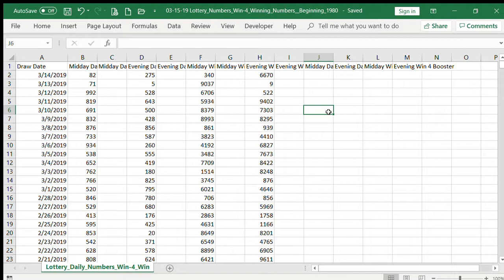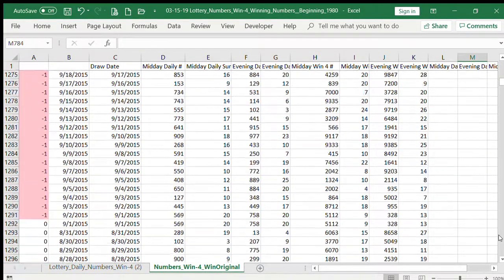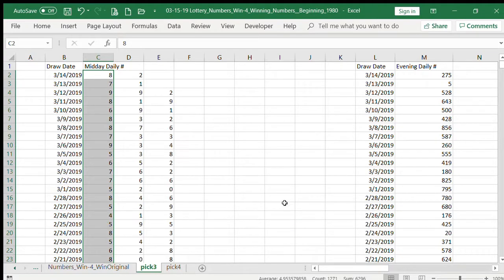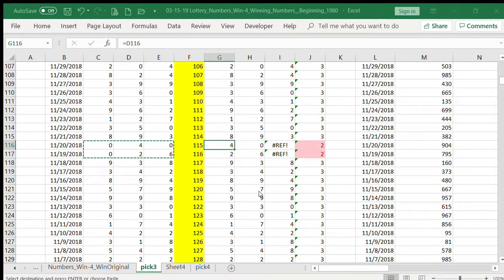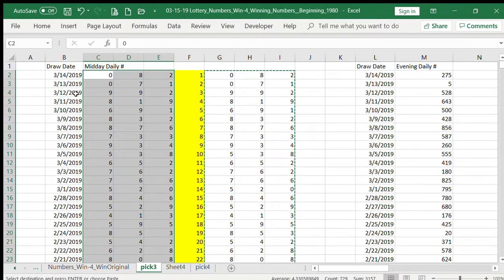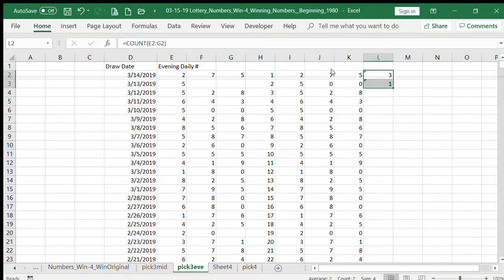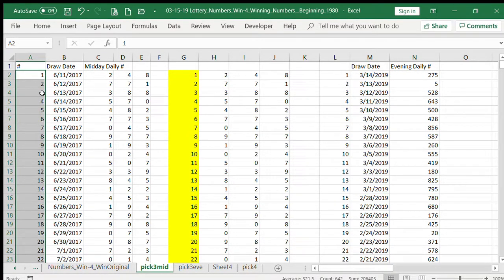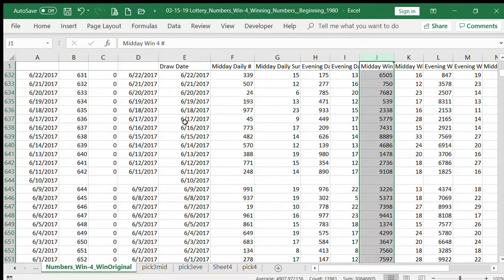Laborious process and preliminary steps Pick 3/Pick4 parsing fom GOV website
In this video I begin the laborious process of parsing the downloadable dataset.  Going off memory, I detail the first steps in the creation of the DSH (Drawing Since Hit Chart) in Gail Howard Terminology, and in normal Parlance, The LG (LottoGraph).  Before making a picture of the data, the data must be checked for omissions and duplicates, sorted, synthesized and a whole multitude of steps before the CORE charts can be constructed.  In this video I find errors, and unfortunately make some errors in the Daytime number dataset, as I begin the parsing process.  Luckily I get my shit together and do the Eve dataset correctly  However the Midday will have to be redone, as i made numerous errors when I did not use the count function right away and did not drag right away to prevent errors.  This Data is actually from the dotGOV website and not the official "Marvelous" NYL website.